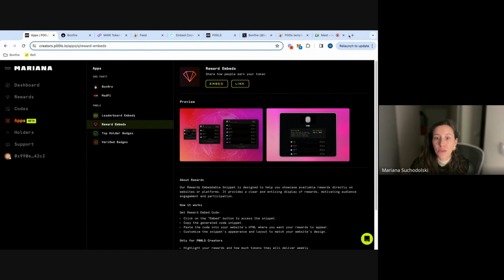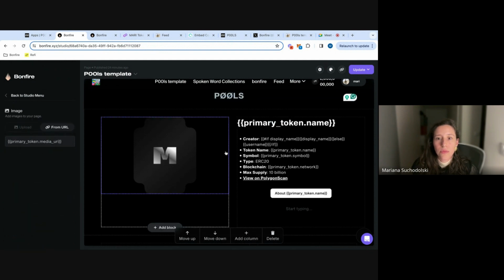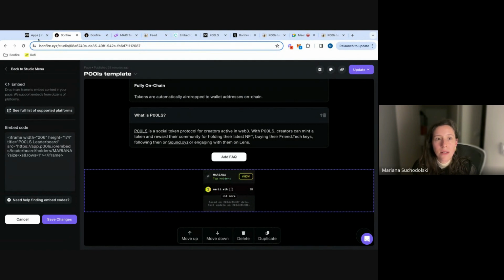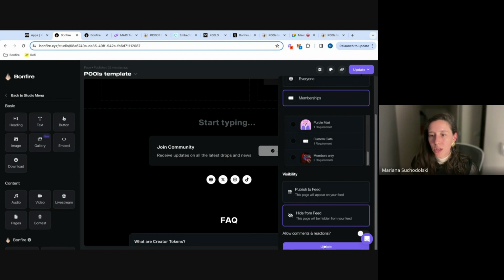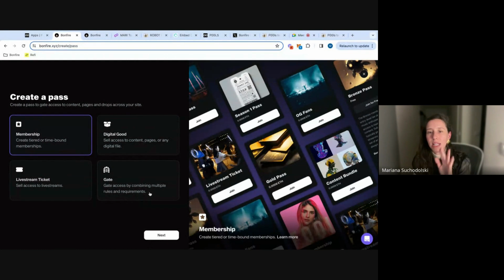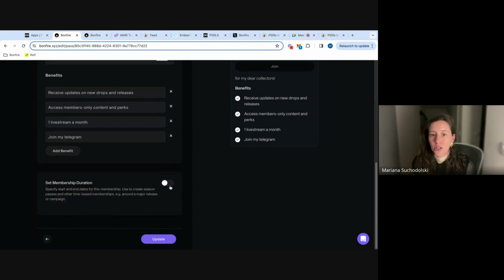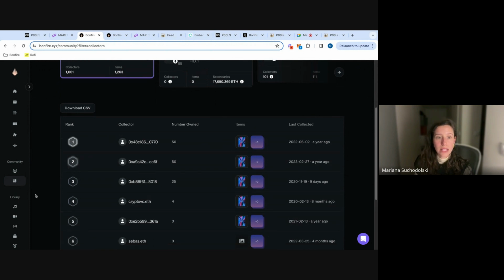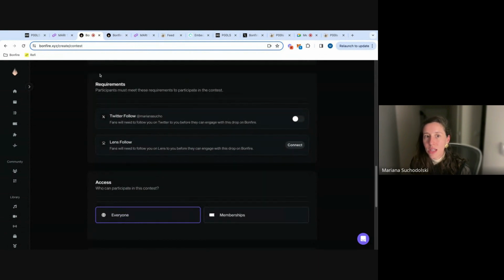How to Use Bonfire x P00LS Webinar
Bonfire x P00LS: how does it work exactly?

During this webinar, the Bonfire and P00LS teams walked P00LS Creators through the Bonfire integration in the P00LS App Store and the various features available to creators to make the most out of their tokens!